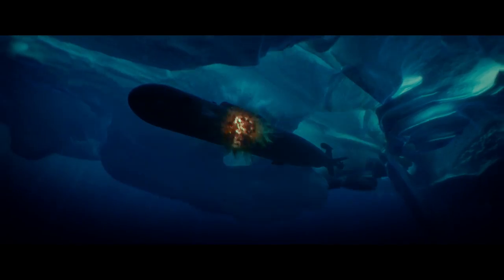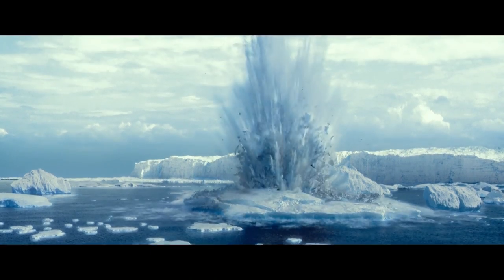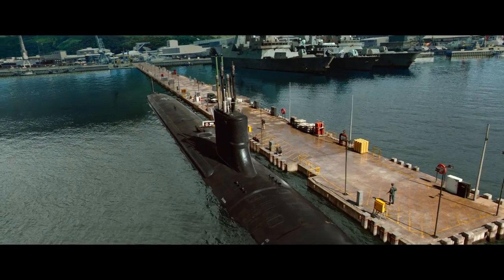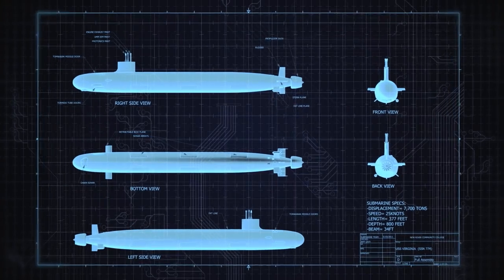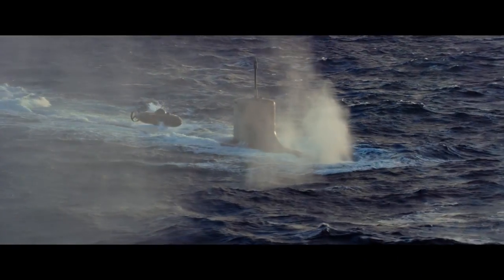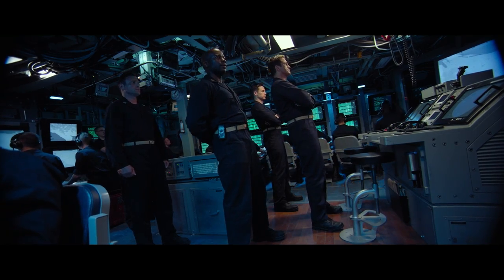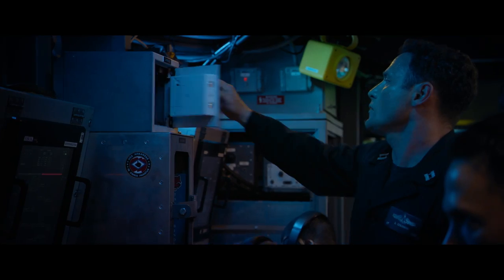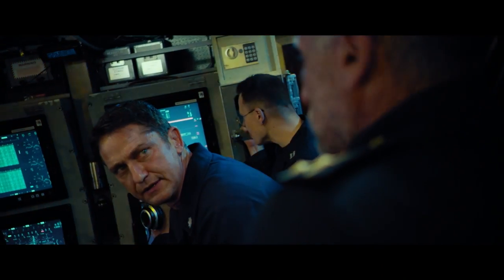Beneath The Surface | HUNTER KILLER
When you're making a film about submarine combat and special military ops, it's vital to get the details exactly right. Check out how the team behind HunterKiller made it as hyper-realistic as possible.